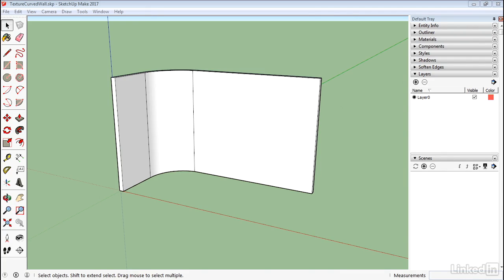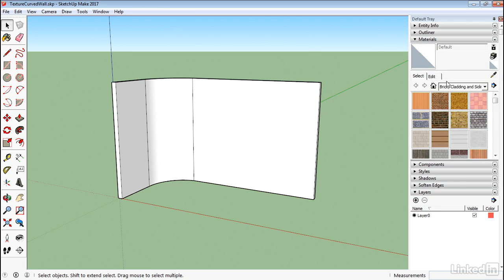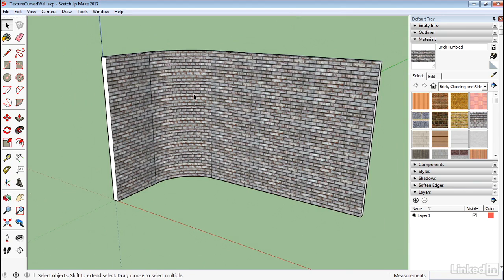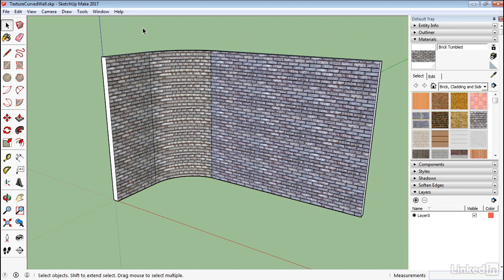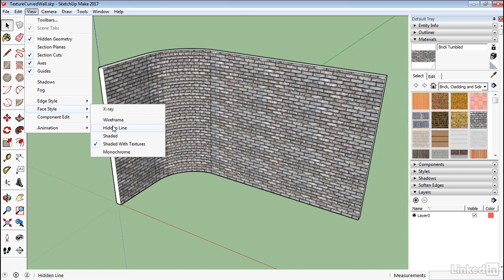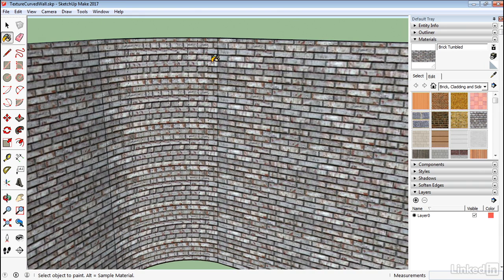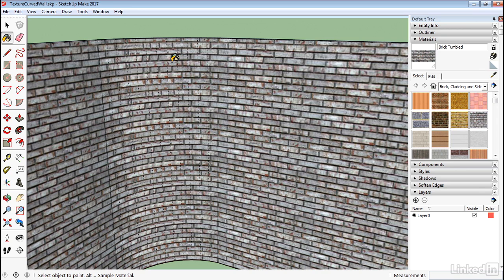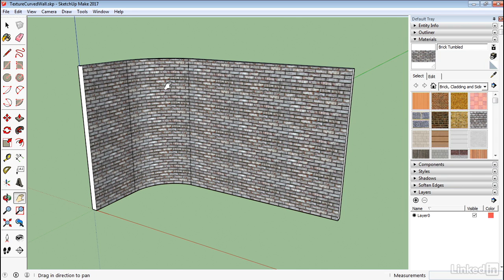06 Texture curved objects